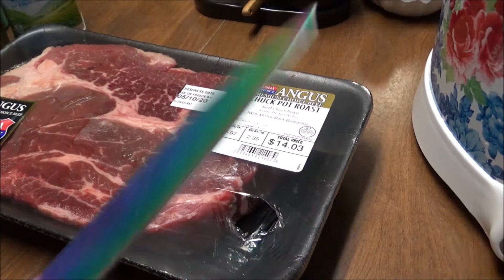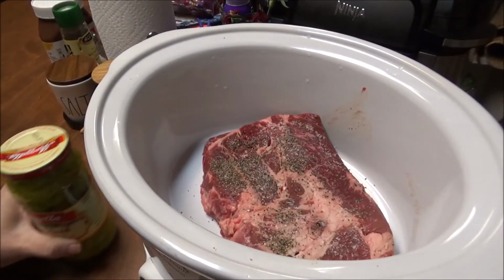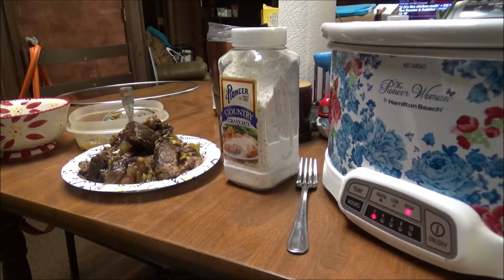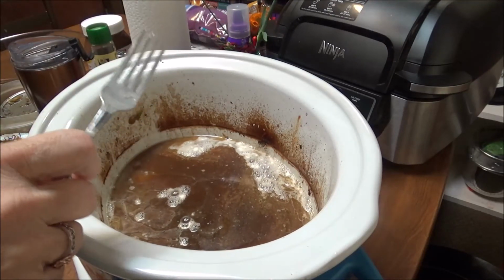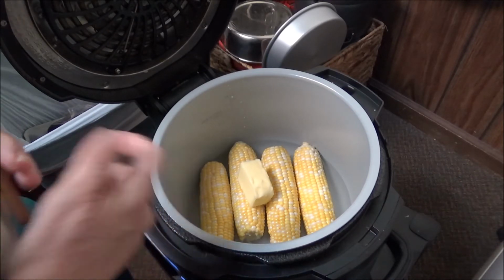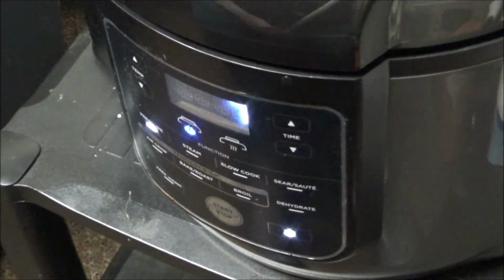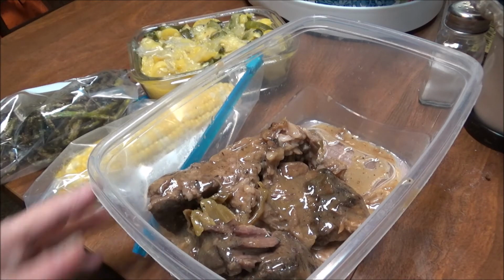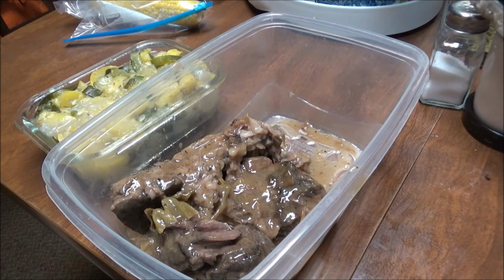What's for Dinner with Side Dishes Cooked in Slow Cooker and Ninja Foodi to Perfection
Give this Mississippi Pot Roast a try and let me know how you like it with any of the side dishes that I made in this What's for Dinner video.  I used my Slow Cooker and my Ninja Foodi to make this delicious meal for our dinner. Ingredients listed below.  I love reading your comments so let me hear from you.

Ingredients for Mississippi Pot Roast
Chuck Roast
1 packet of Au Jus Gravy Mix
2 Tbsp of Ranch Seasoning Mix or 1 packet
As much Pepperoncini's as you want with the juice
1/2 + another 1/2 cup water divided
As much Pioneer Gravy Mix as you want with 1/2 cup water
Cook in Slow Cooker on low for 10 hours then put gravy mix in there until thick.

Ingredients for Corn on the Cob
4-6 Ears of Corn
1/2 stick butter
Cook in your pressure cooker for 3 minutes and let come down from pressure for 5-10 minutes and do a release.

Ingredients for Squash and Zucchini in Ninja Foodi or Instant Pot
2-3 yellow squash sliced into rings
2-3 zucchini sliced into rings
1 large onion cut up
1/2 stick butter
salt and pepper to your taste
Put in Ninja Foodi or Instant Pot with 1 1/2 cups water and set it for 3 minutes pressure.  Then do a release of 5-10 minutes.  Enjoy

Ingredients for Asparagus in Air Fryer
1-2 pounds of larger size Asparagus cut and put in bowl
Add 1-2 tablespoons of Avocado Oil
1 tsp Badia Complete Seasoning
1/2 - 3/4 cup of powdered Parmesan Cheese sprinkled all over zucchini.
Cook in Air Fryer until it is done to your taste.

2 Steamer Rings and Steam Diverter from Perfecome

8 Quart Instant Pot exactly like mine

8 Quart Silicone Lid - Must Have for Leftovers

8 Quart Glass Lid for Slow Cooking